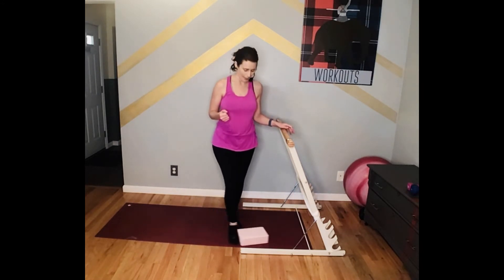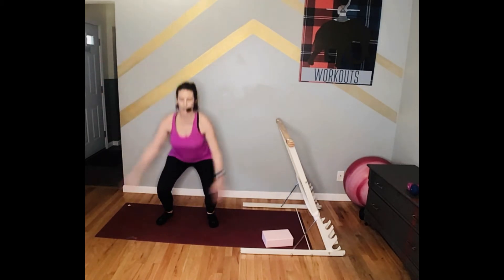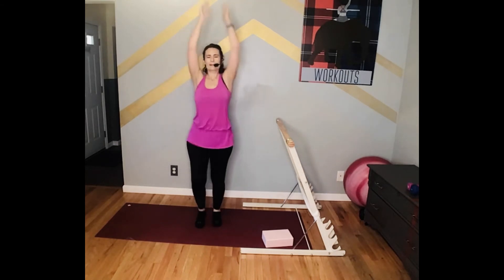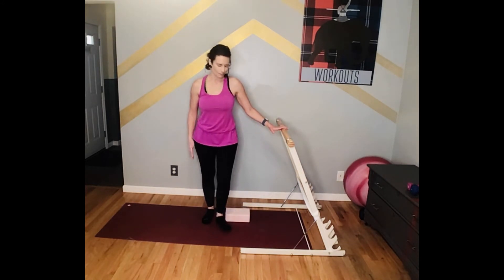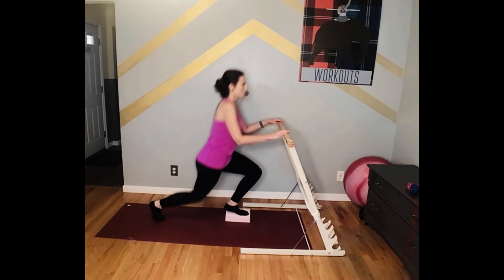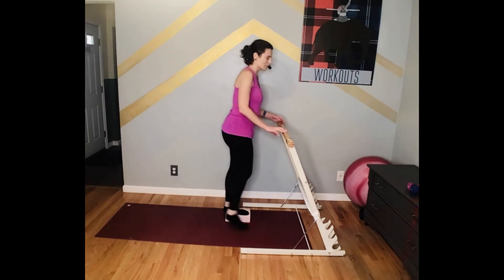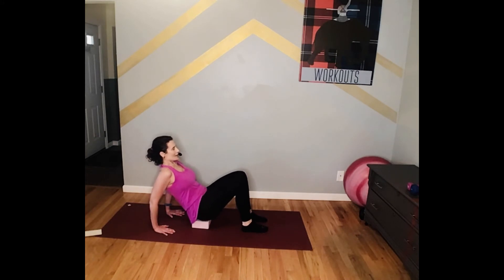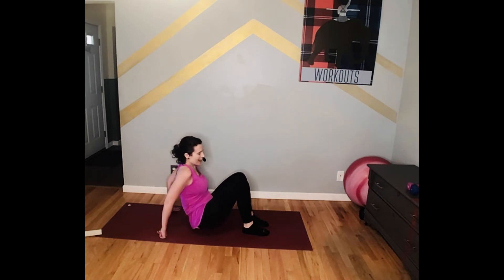Barre Legs and Abs with a Yoga Block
Ready for a Barre leg and ab workout using your yoga block? Try it out!